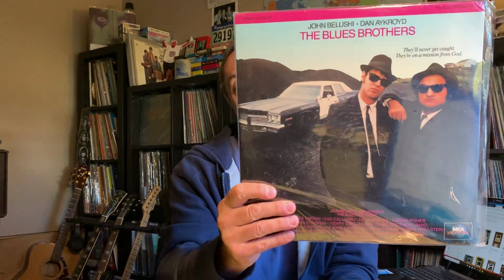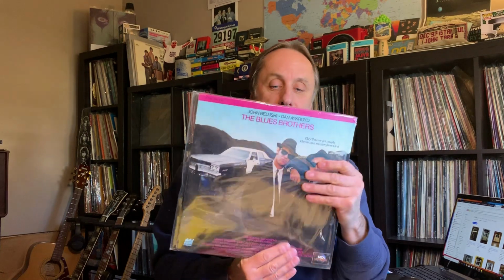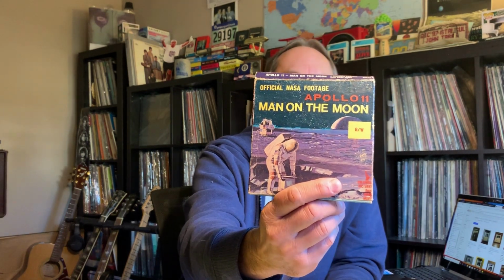Ep9. Old School. Garage Sale and Flea Market finds. Part time garage sale flipping.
Garage Sale and Flea Market finds from the 70's/80's include: rotary telephone, 8 track tapes, Sealed BETA tape of Raiders of the Lost Ark, Laser Disks, and an 8mm Moon Landing film. Part time garage sale flipping.